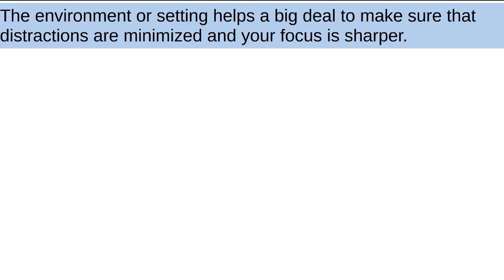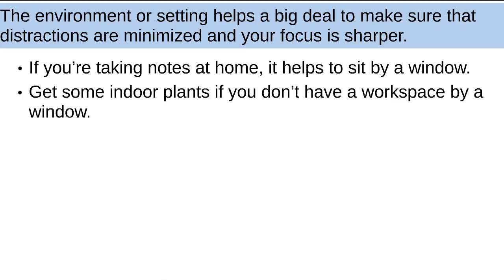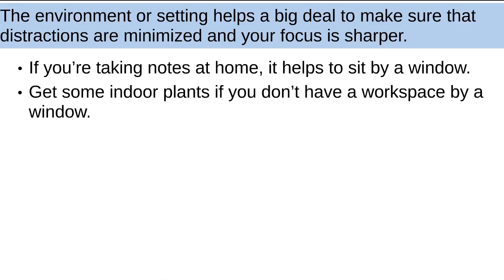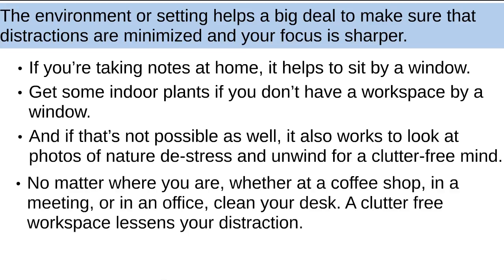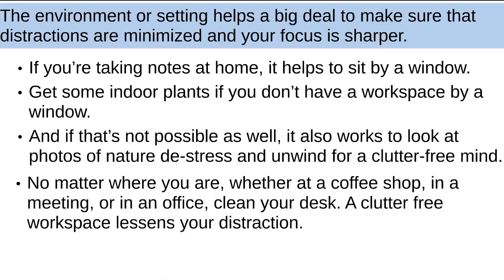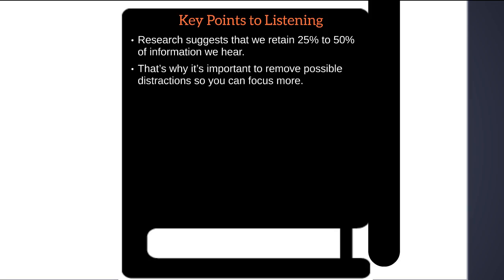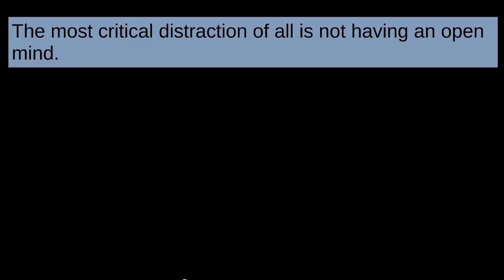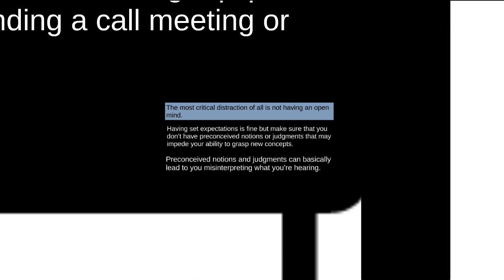03UNTS SetTheMood 1280x720